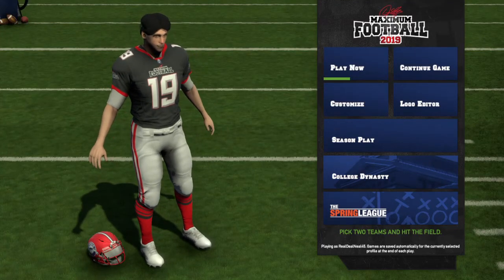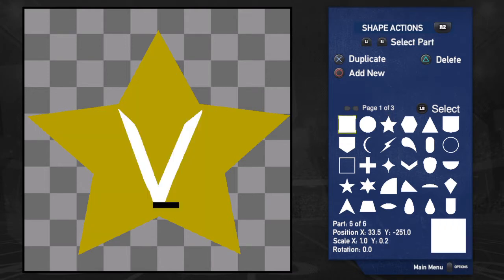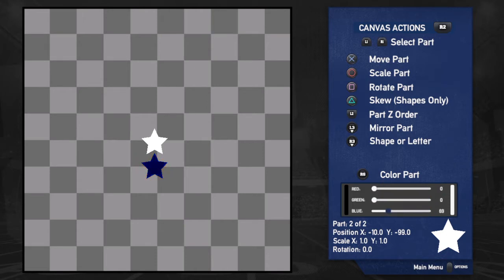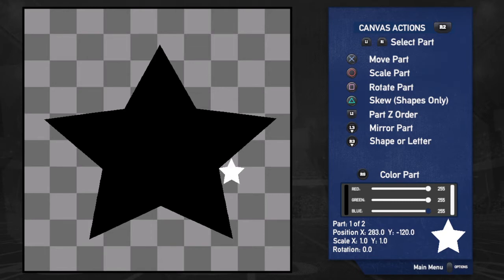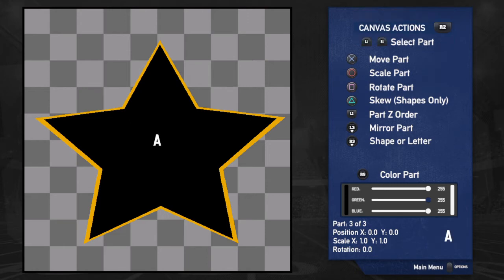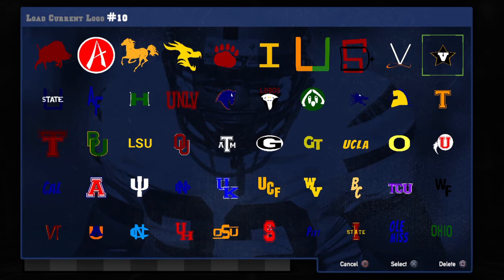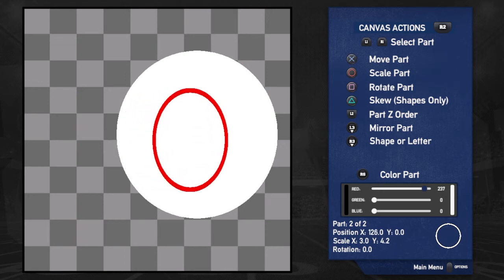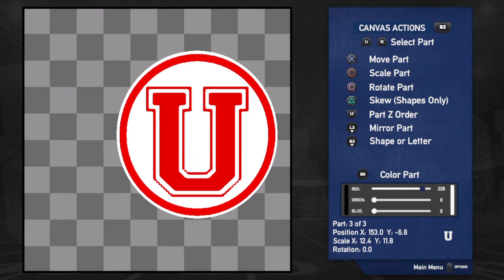Maximum Football 2019 Logo Editor Tutorial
Here‘s a tutorial for this amazing game. Hope this helps!